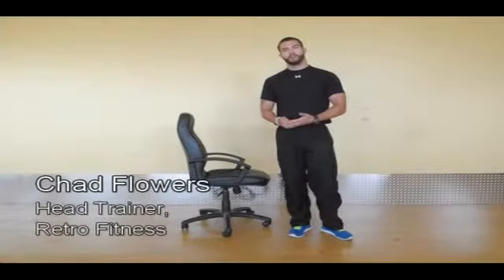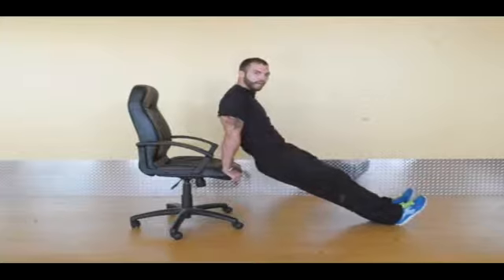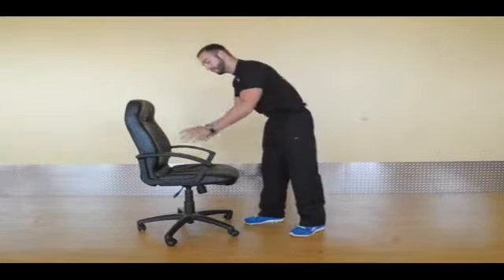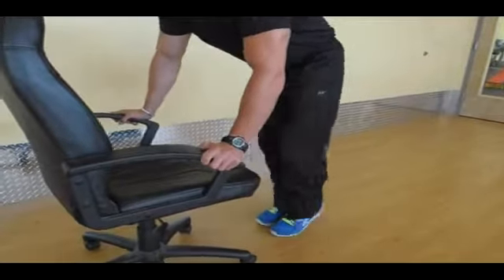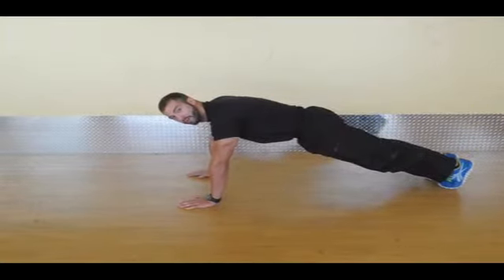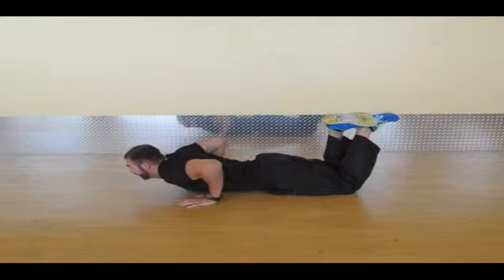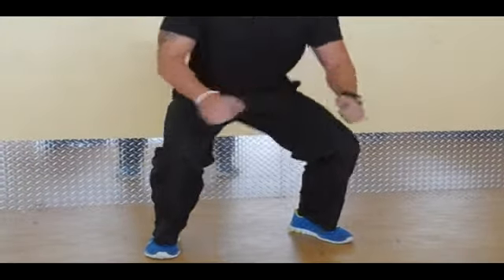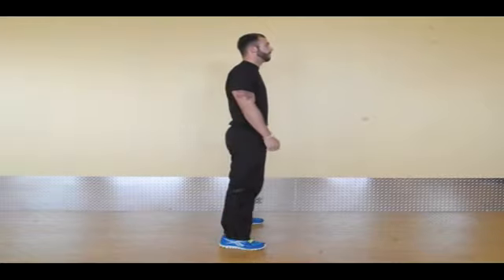Don't Sweat It: Exercise at the office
Once you’re at the office, try these exercises from Retro Fitness head trainer Chad Flowers to keep your metabolism moving throughout the day.